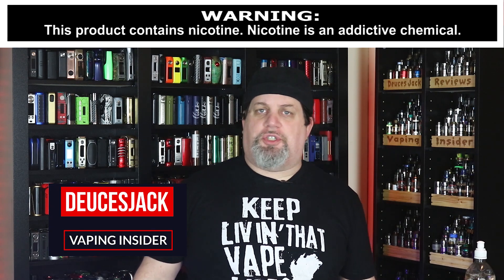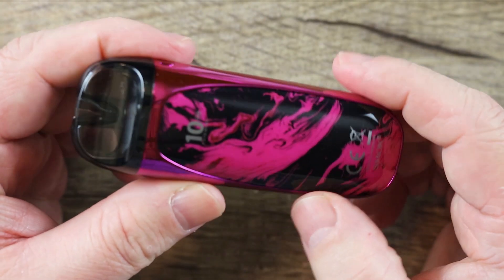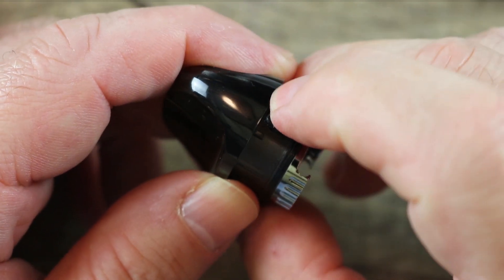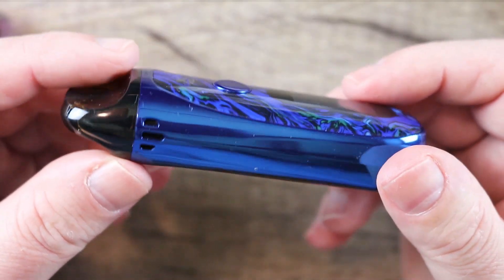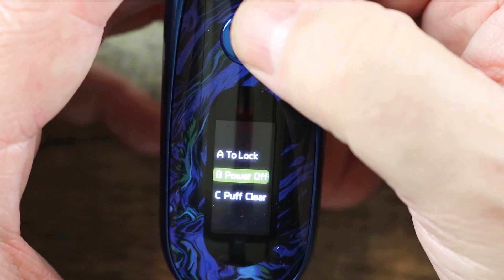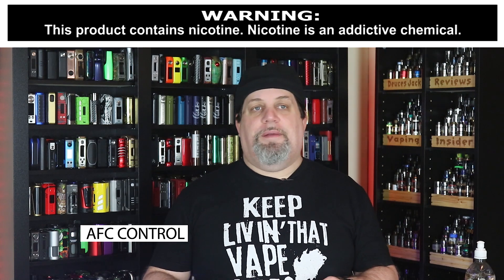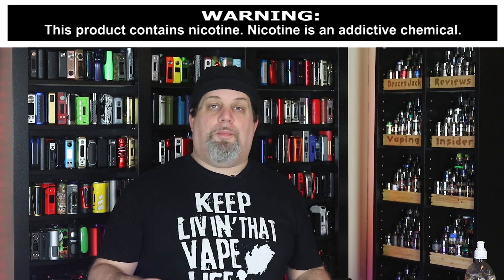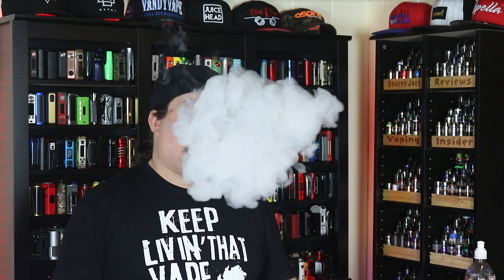BETTER THAN THE SMOK NORD 2?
Is this new pod system from Smok better than the Nord 2? Is this a top 10 contender? Watch our entire review of the Smok Pozz X and find out a pet peeve we have from this AIO!

What do you think about the Smok Pozz X? Will it make your best pods list?